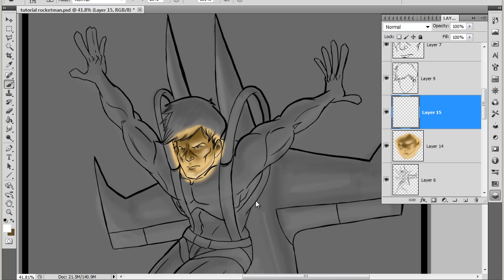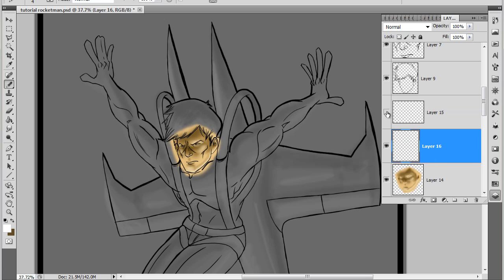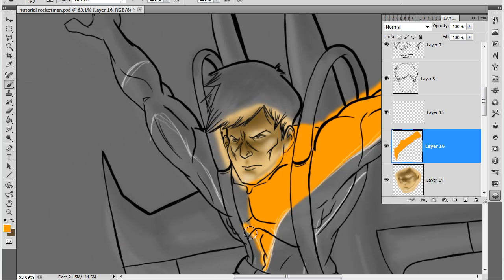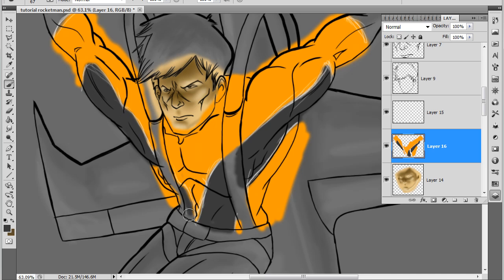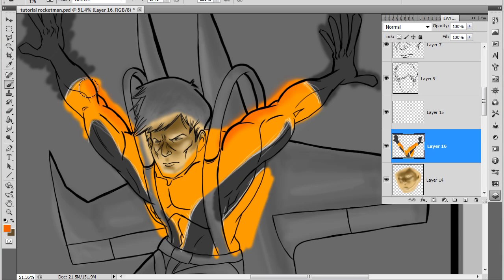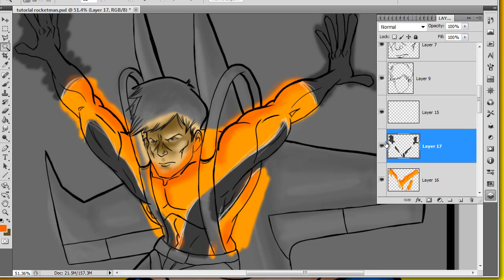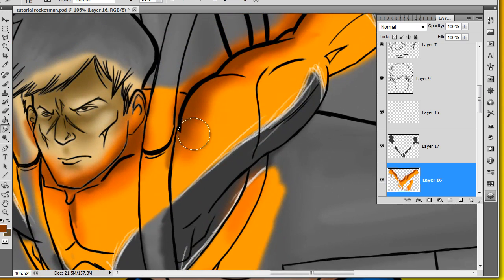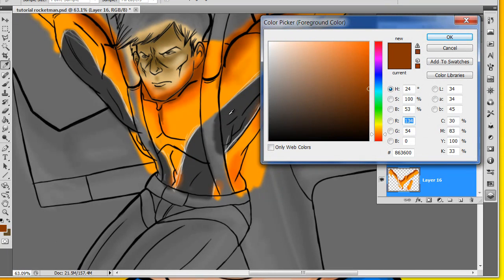Tim Michael- How to Color Marvel Pt5.5 HD